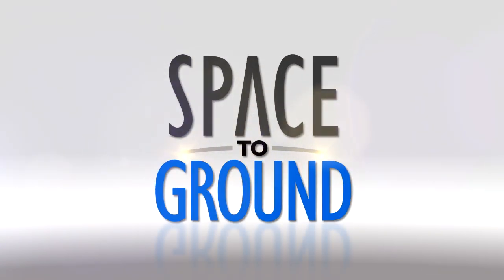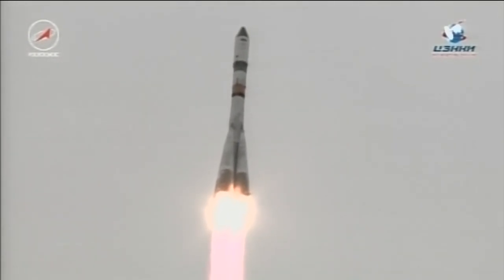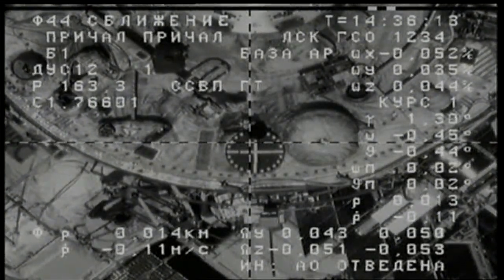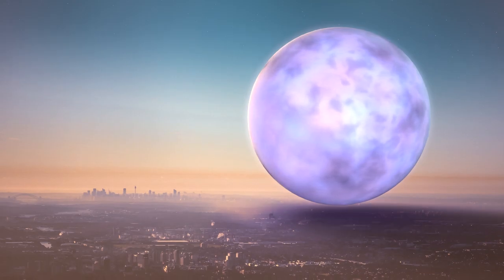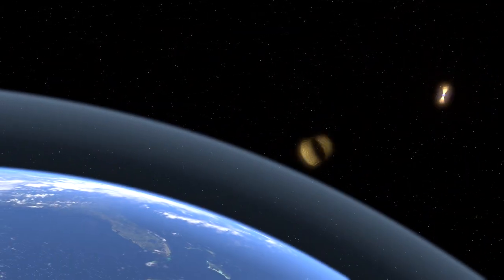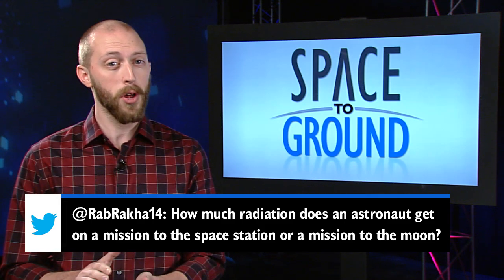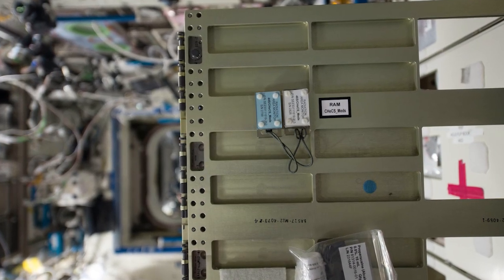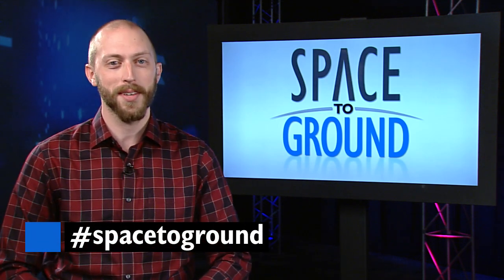Space to Ground: A NICER Look: 06/16/2017